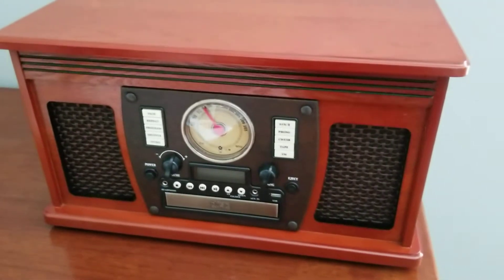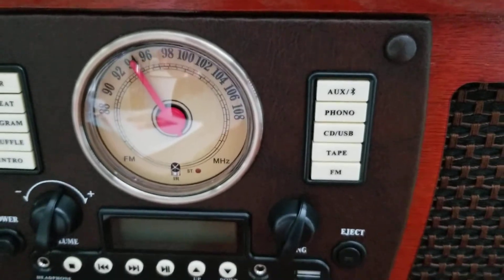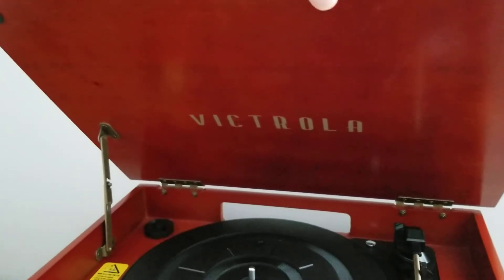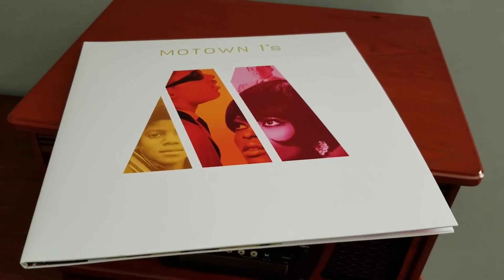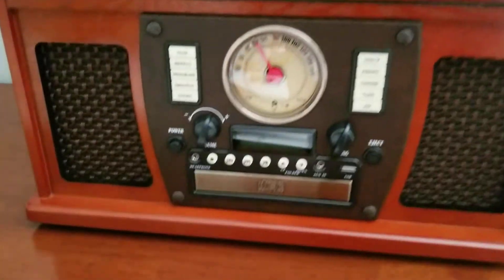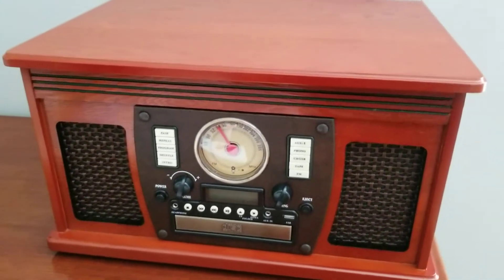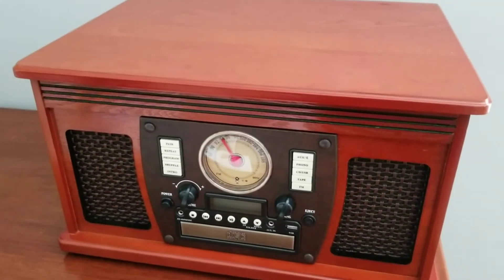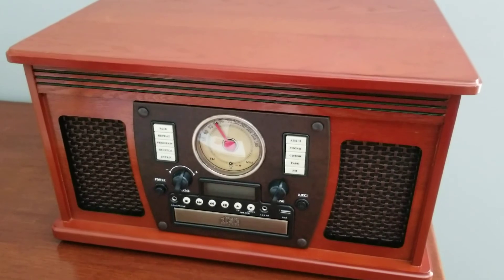Victrola 8 in 1 Music System Review! Vinyl, CD, Bluetooth, Cassette, etc!